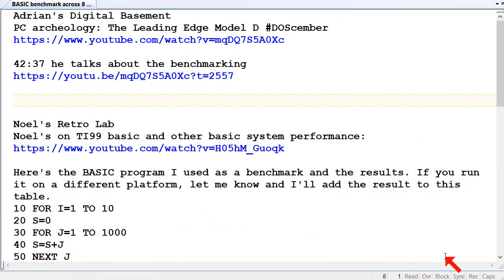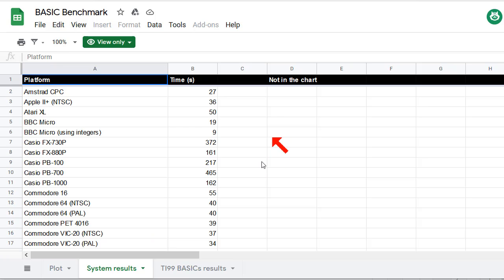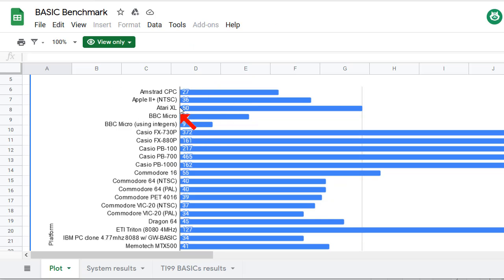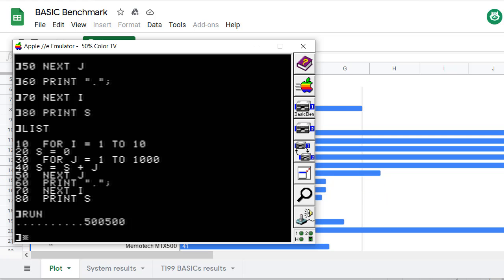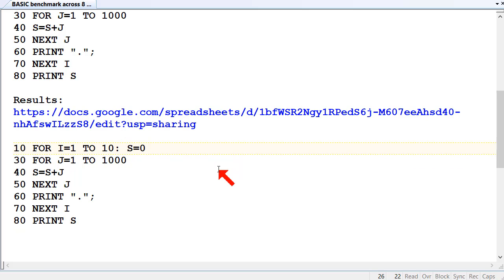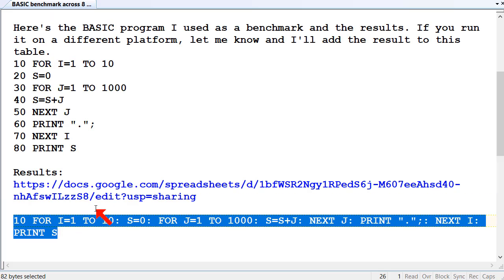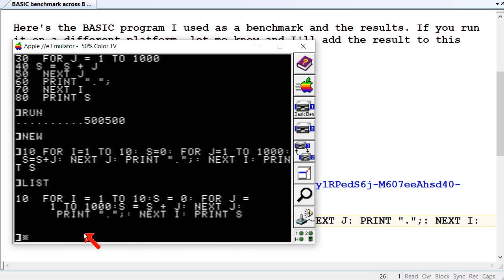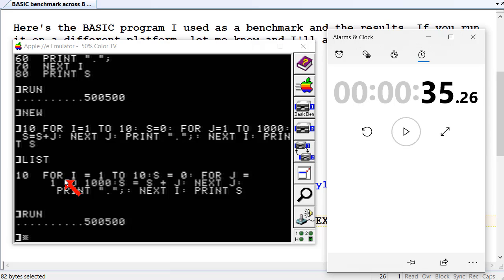Apple 2 Basic Benchmark and Optimization (Adrian's Digital Basement, Noel's Retro Lab)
In this video, I run Noel's BASIC benchmark program in the AppleWin Apple ][ Emulator on my Windows 10 Core i7 laptop, and compare the results against Noel's real Apple ][.

Then I do a "dumb optimization" of the BASIC code and combine all of the statements onto a single line of BASIC code and re-run the benchmark.  No need to interpret some lines of BASIC 100's or more times.  How fast will the "dumb optimization" version run ?

Noel's BASIC benchmark program:
10 FOR I=1 TO 10
20 S=0
30 FOR J=1 TO 1000
40 S=S+J
50 NEXT J
60 PRINT ".";
70 NEXT I
80 PRINT S

My "dumb optimization" of the BASIC benchmark program for AppleSoft BASIC:
10 FOR I=1 TO 10: S=0: FOR J=1 TO 1000: S=S+J: NEXT J: PRINT ".";: NEXT I: PRINT S

Long Live the Apple ][ !!!